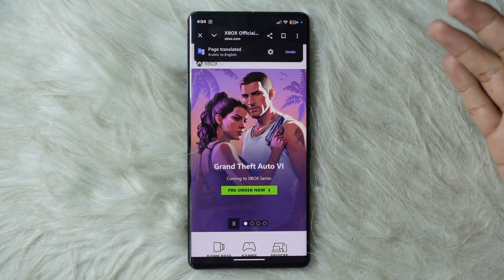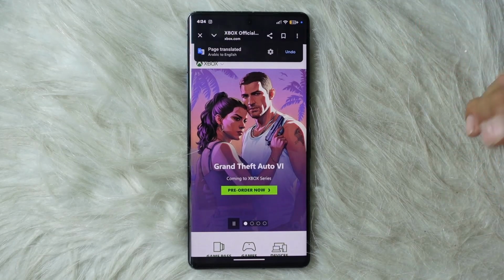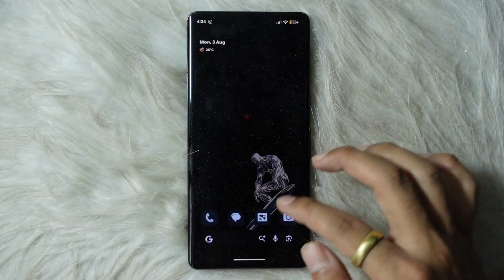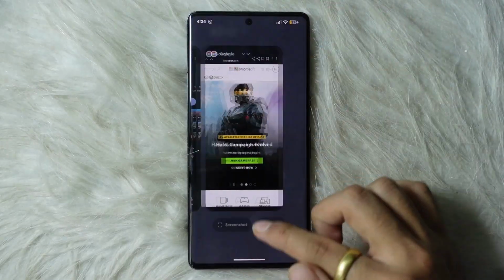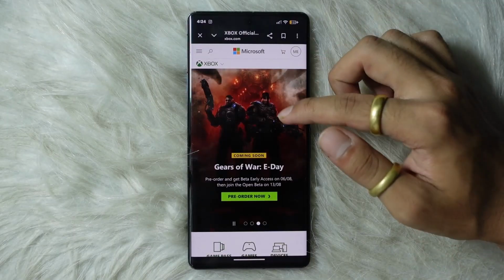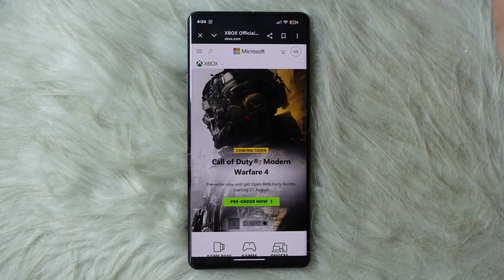How to Create an Xbox Account Step by Step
How to Create an Xbox Account

Ready to start gaming on Xbox? In this video, you'll learn how to create an Xbox account step by step using the official Xbox website. Whether you're setting up your first Xbox profile or creating a new Microsoft account, this easy guide walks you through the entire registration process from start to finish.

The tutorial begins by showing you how to open the Xbox app or visit the official Xbox website in your preferred web browser. The video also explains how to create a secure password and enter your personal information, including your name, country or region, and date of birth.

After verification, you'll learn how to customize your Xbox profile by choosing your own gamertag. If the name you want is available, you can select it and complete the account creation process to start enjoying Xbox services and games.

If you're looking for an easy way to create an Xbox account or set up a new Microsoft gaming profile, this step-by-step tutorial has everything you need.